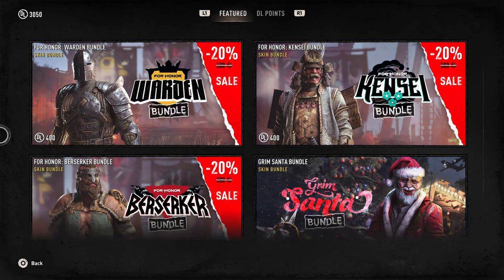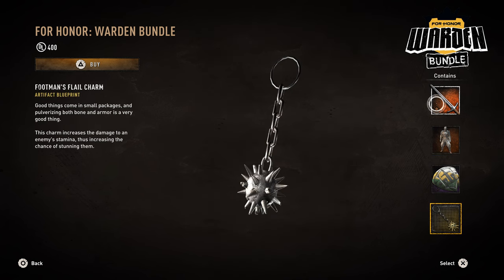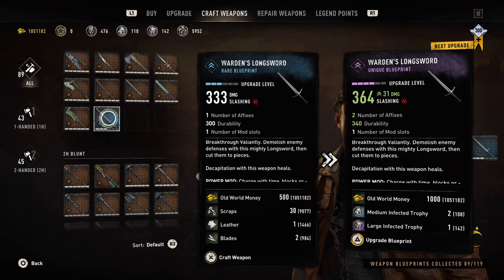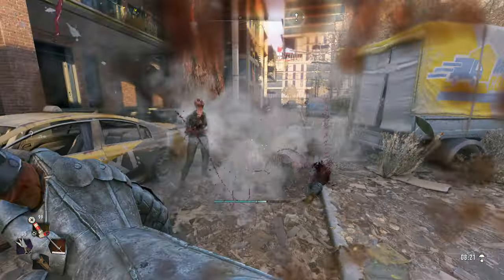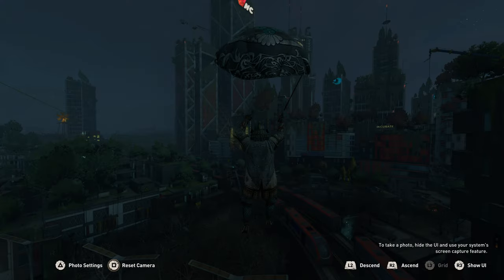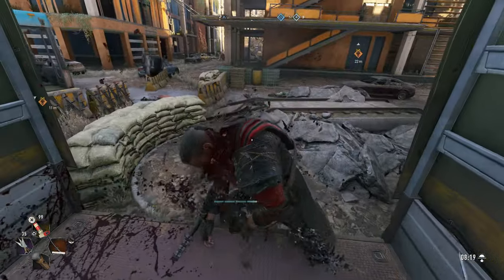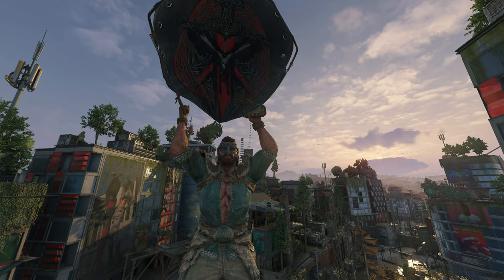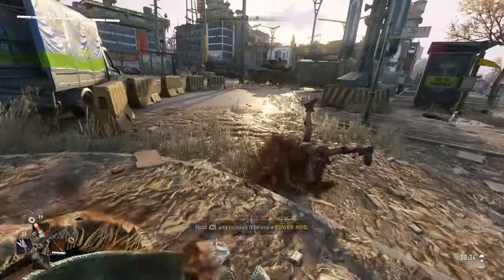Are The For Honor Bundles Worth It In Dying Light 2?